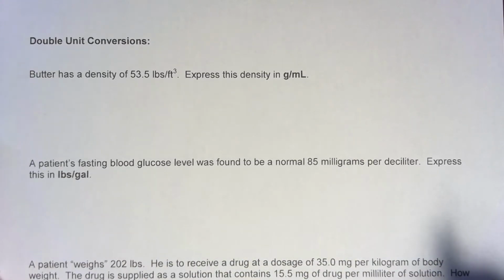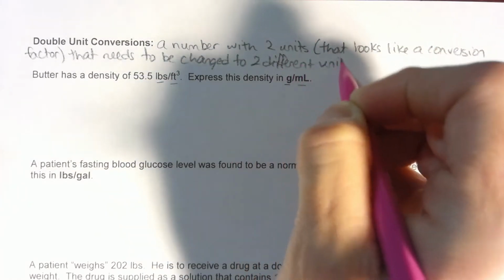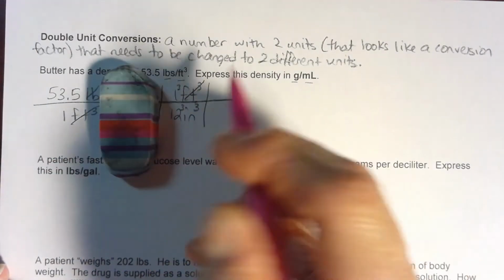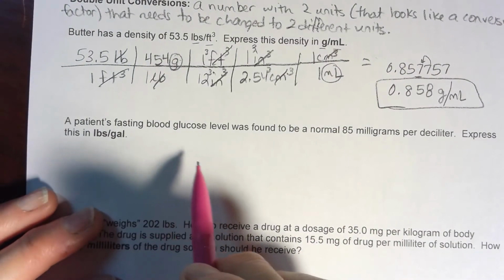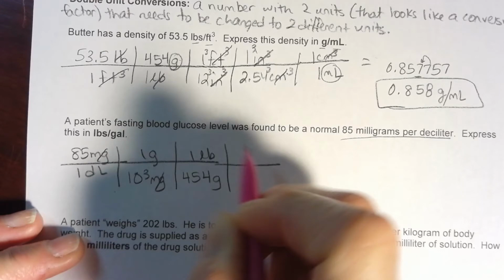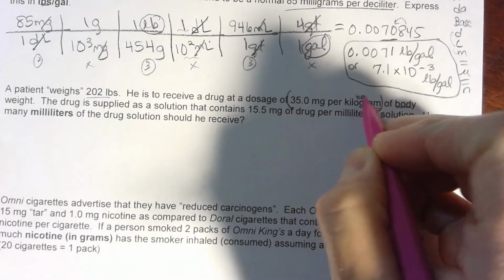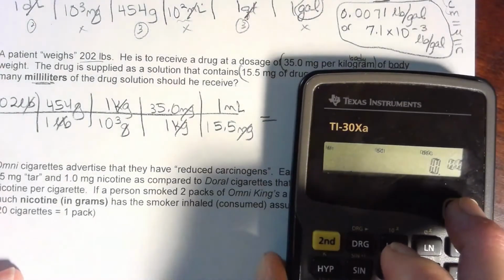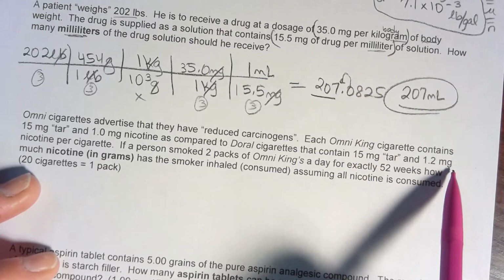Dim Anal part 2